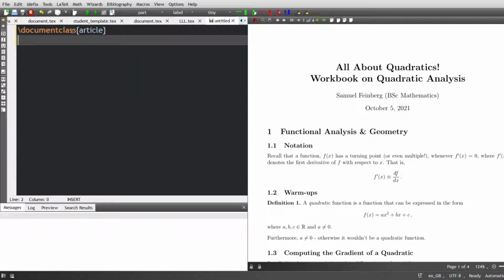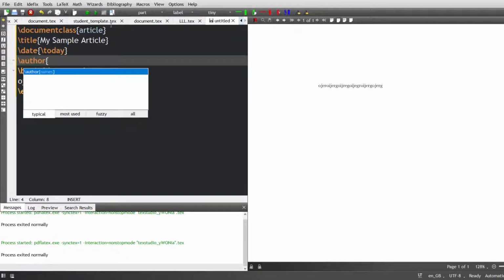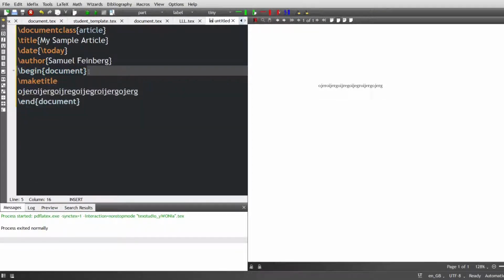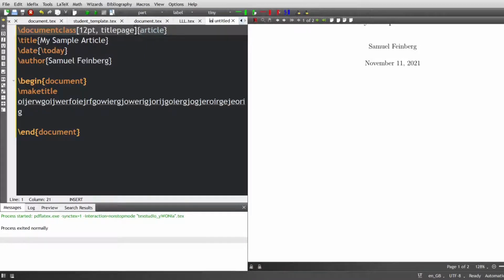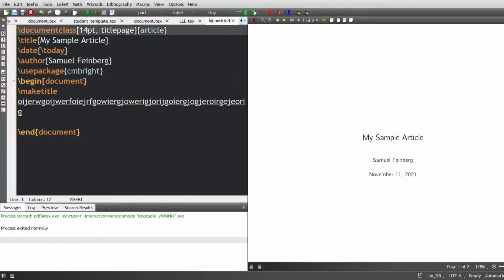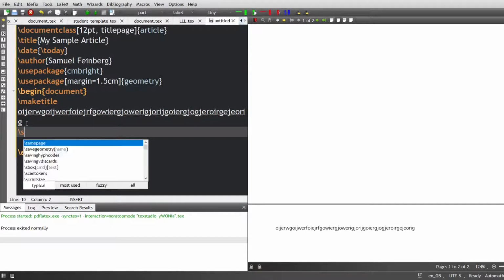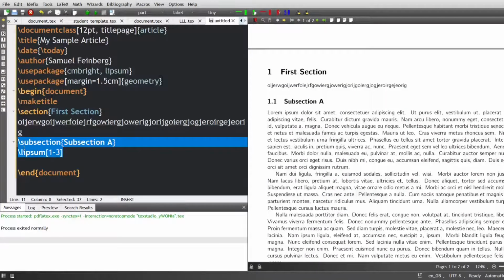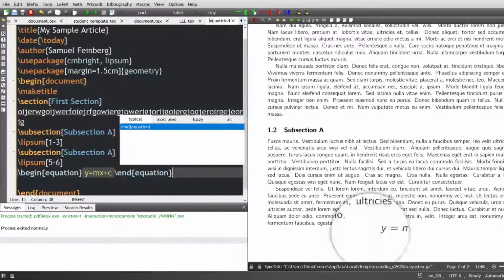LaTeX Masterclass Ep.1 - Creating a Basic Document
The first lesson in LaTeX!